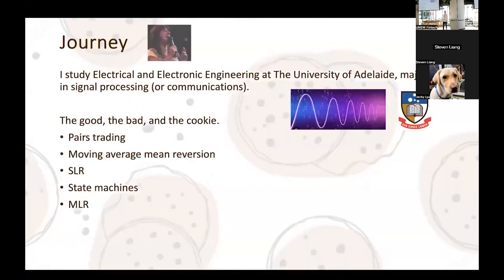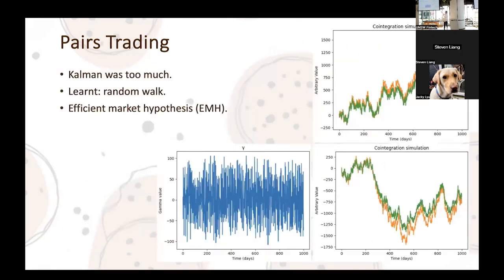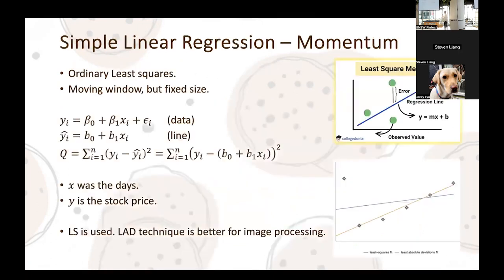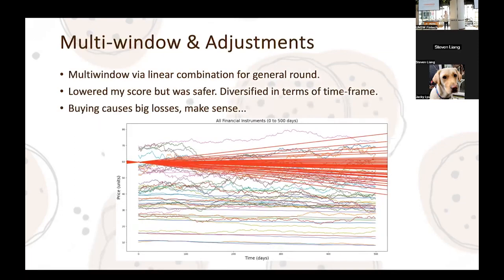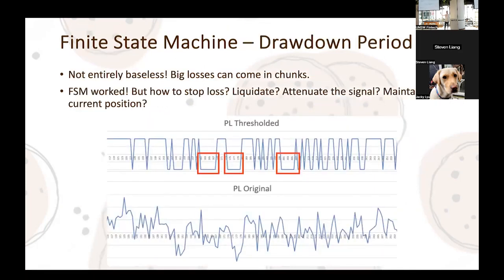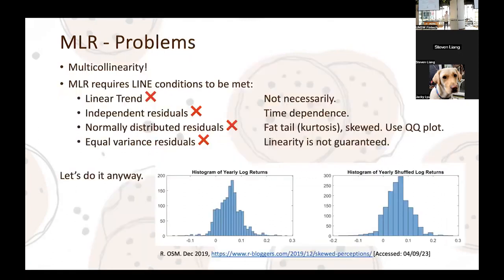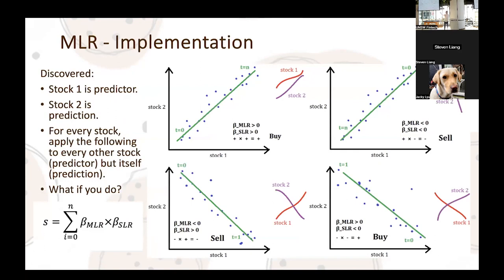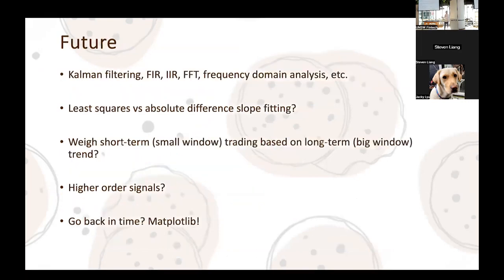Algothon 2023 Final Event 1st Place - CookieAlgorists